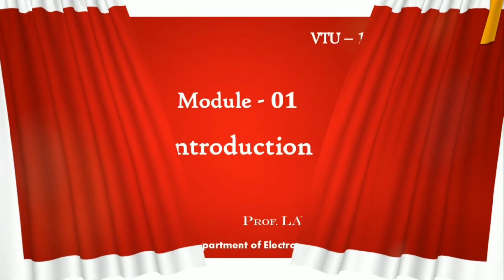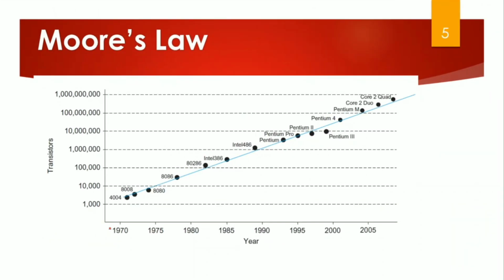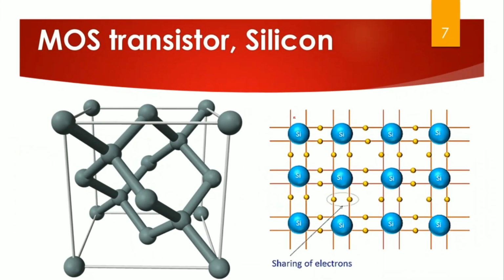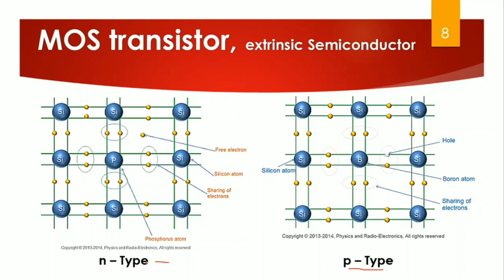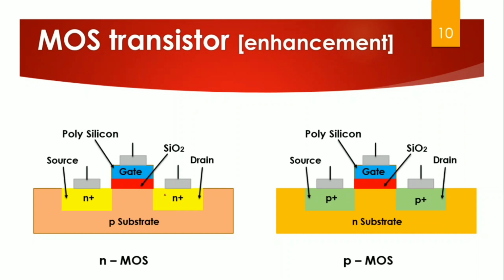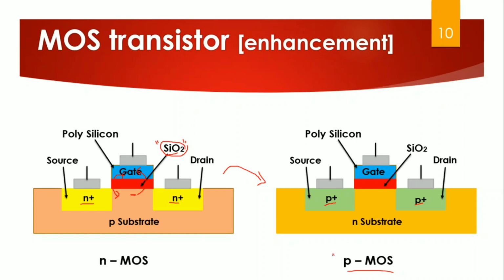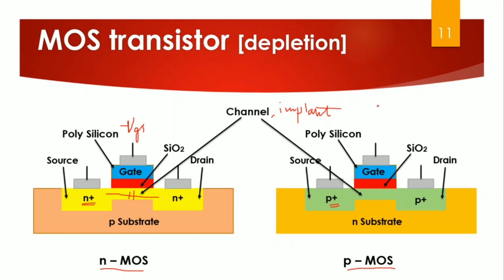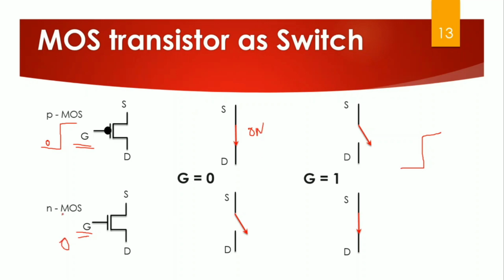M1S1: Introduction to MOSFET, Enhancement and depletion mode MOSFET, MOSFET as Switch. 17EC63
VLSI design for VTU, 6th sem, 17EC63
Topics Covered.
Introduction to MOSFET,
Enhancement and depletion mode MOSFET,
MOSFET as Switch
Moree's Law.